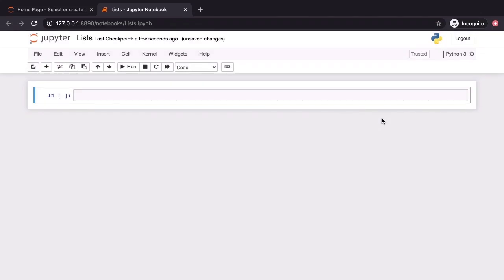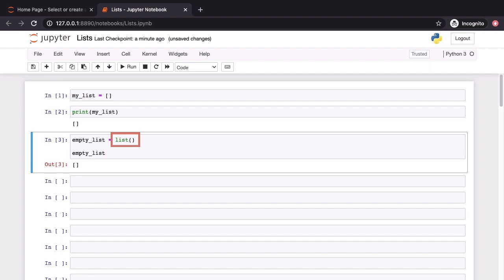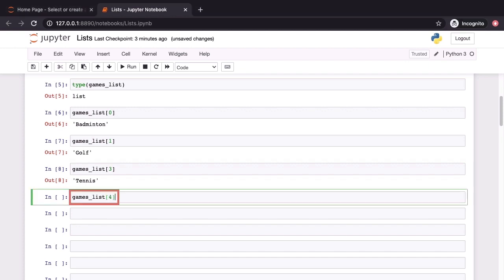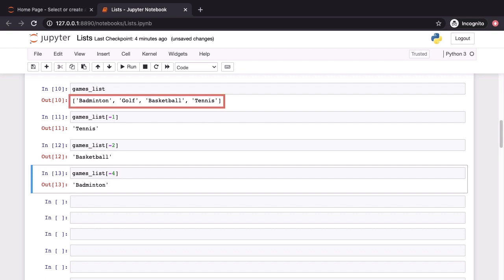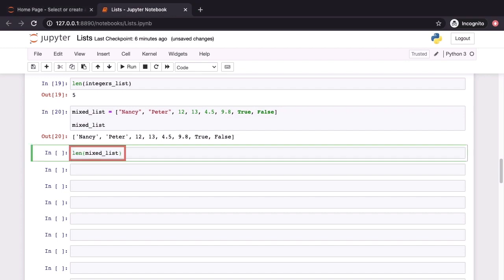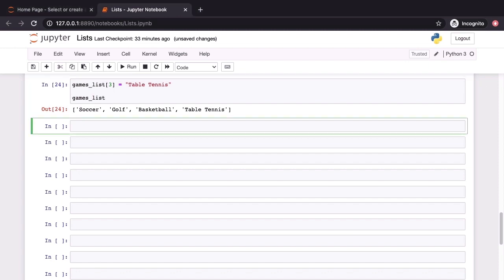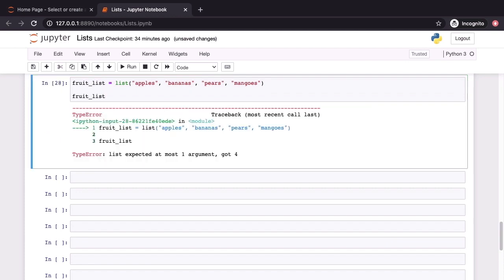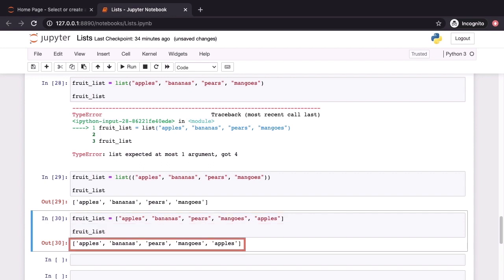Python Lists Explained - Create and Edit Lists in Python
Python is one of the most versatile programming languages, perfect for everything from web development to data science. In this video, we walk you through creating and editing Python lists, an essential data structure used to store collections of items in your code. Whether you're a beginner or refreshing your skills, this video provides a clear introduction to working with lists in Python.

Python is known for its simplicity and power, making it one of the most popular choices for developers. Get started with lists in Python and learn how to efficiently manage data collections in your projects.

What You’ll Learn In This Video:
Creating Python Lists: Understand how to set up lists and use them to store various data types.
Editing List Elements: Learn the methods to add, remove, and modify items within a list.
Using Lists in Real Projects: Discover practical uses of lists for web development, data analysis, and more.